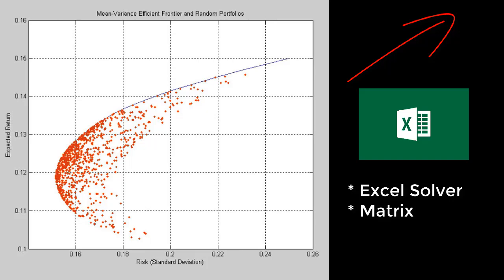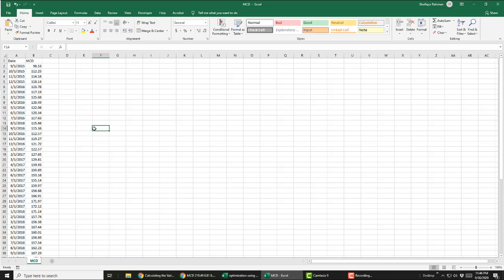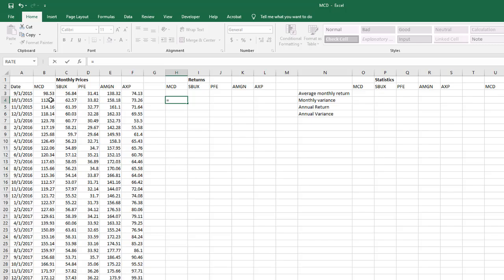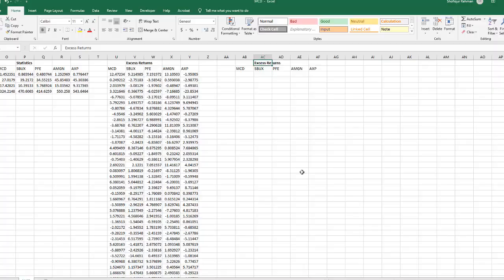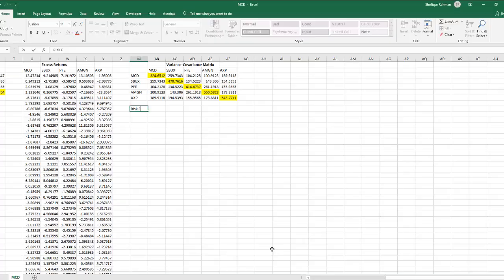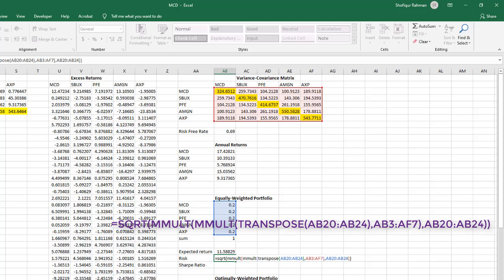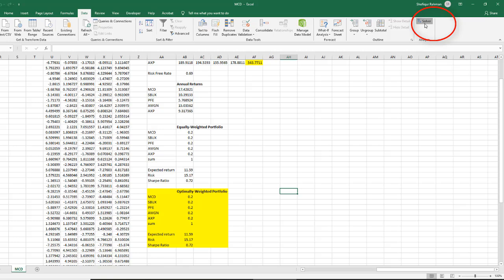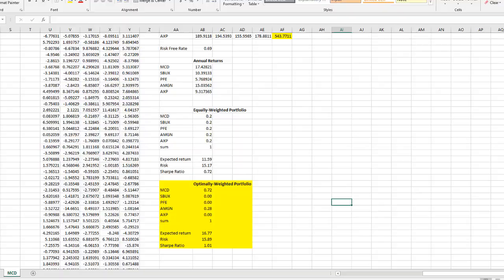Portfolio Optimization using five stocks in excel | FIN-ED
fin-ed
Portfolio Optimization using five stocks in excel | Calculating the Variance Covariance Matrix using stock Prices | FIN-ED

In this video, using five stocks, I will show how to find out the optimal portfolio, which will maximize the return and minimize the risk. We are going to use Microsoft Excel, excel solver, and matrix multiplication to compute the variance and covariance matrix.

In this demonstration, we are going to use 5 years of monthly stock price data for 5 companies such as MCD, SBUX, PFE, AMGN, and AXP. If you understand the process, you can do the same exercise using whatever many companies you like and whatever date range you want to use in your computation.